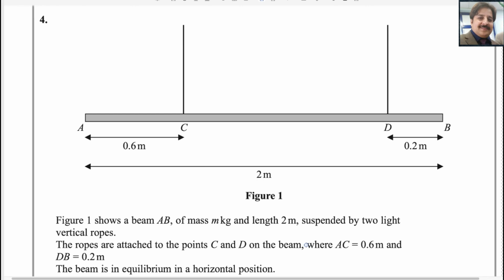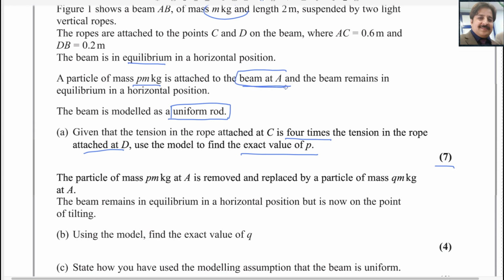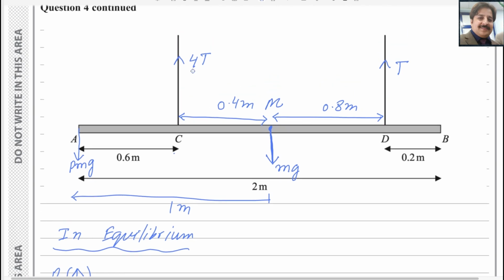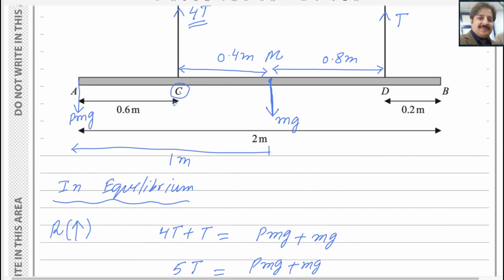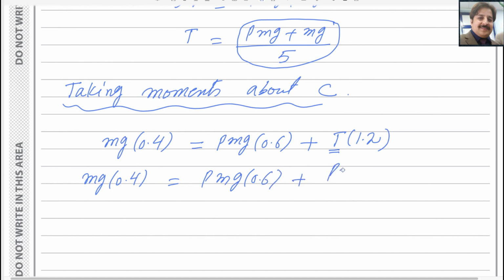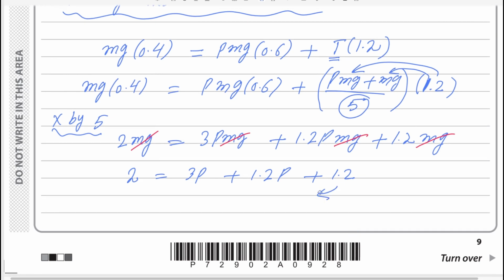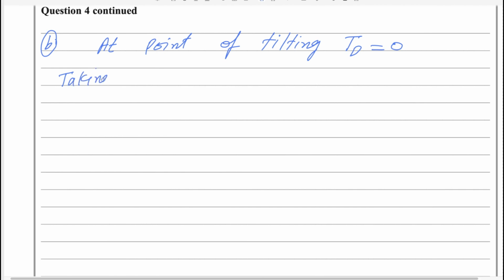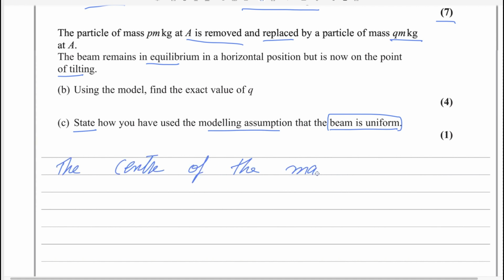Mechanics M1 May/June 2023 Question 4 IAL Pearson Edexcel WME01/01| Equilibrium, Moments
In this video, I tackled Question 4 from the M1 May 2023 International Advanced Level (IAL) Edexcel Mechanics exam. I explored a classic equilibrium problem involving a uniform beam suspended by two ropes. Here's what I covered:

I used the given tension ratio to find the exact value of p.

I applied the principle of moments to determine the exact value of q.

I explained the importance of the modelling assumption that the beam is uniform.

Whether you were preparing for your exams or just brushing up on your mechanics skills, this step-by-step guide helped you master equilibrium problems with confidence.